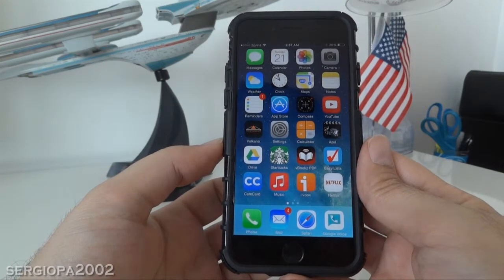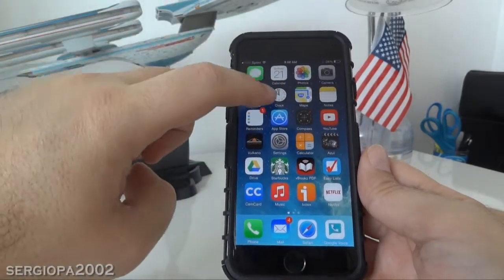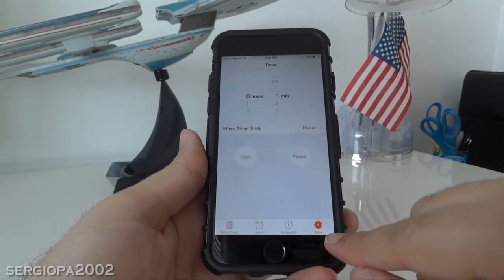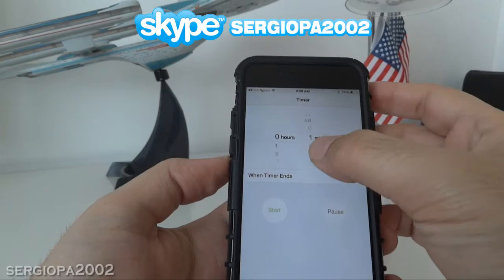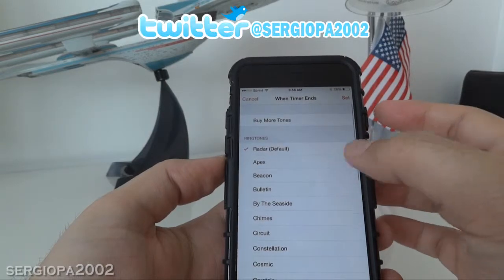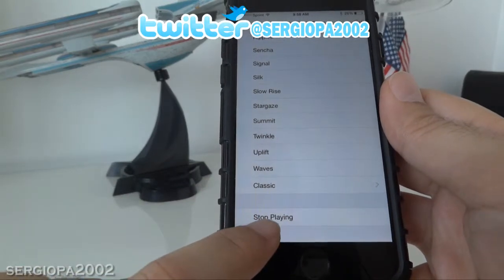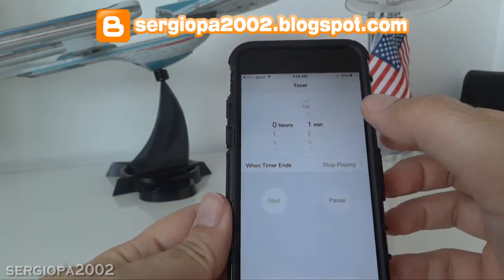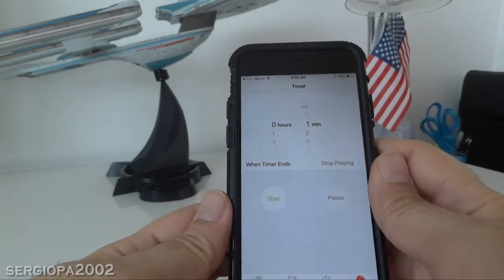How to use the timer on your iPhone to stop music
Hello friends, today I show you how to use the timer on your iPhone to stop music. A very easy but kind of hidden feature of your phone.